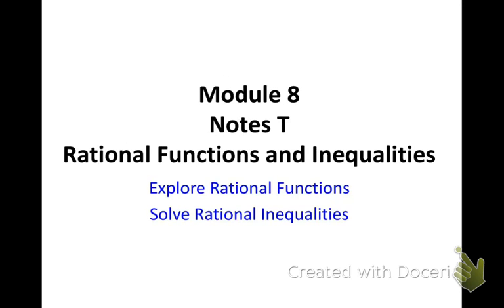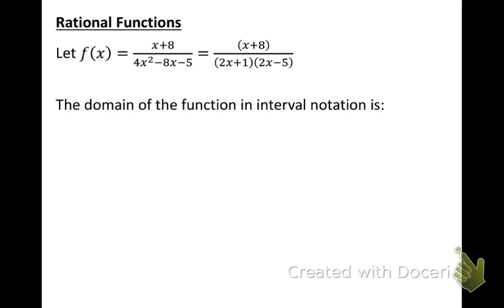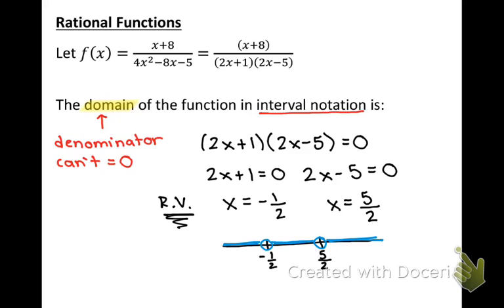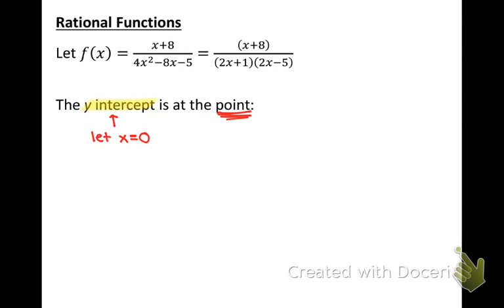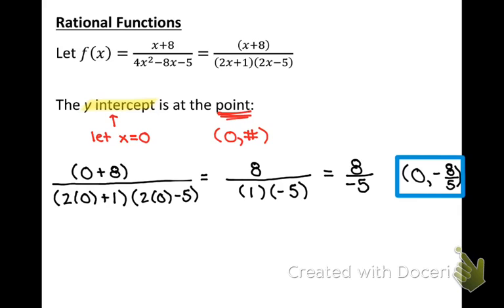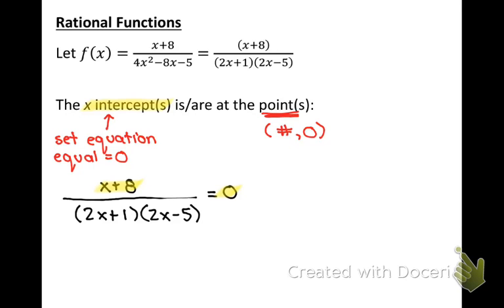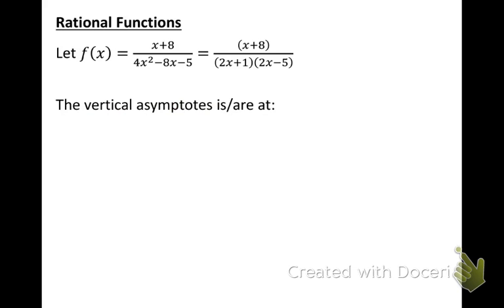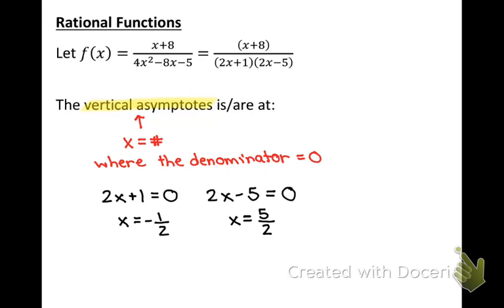MAC1105 Notes T Part 1